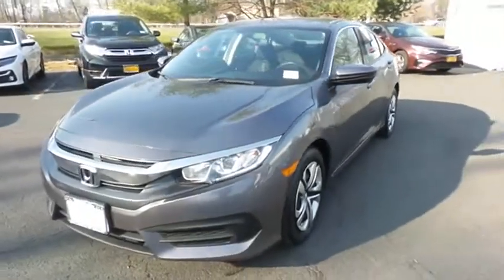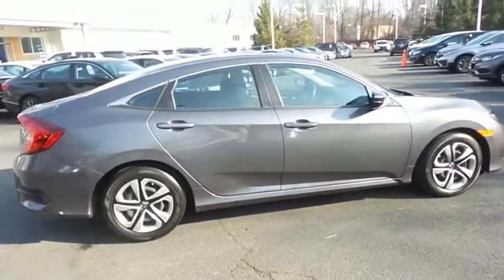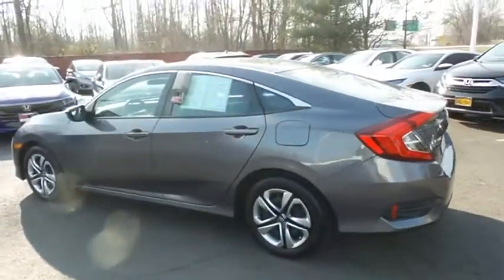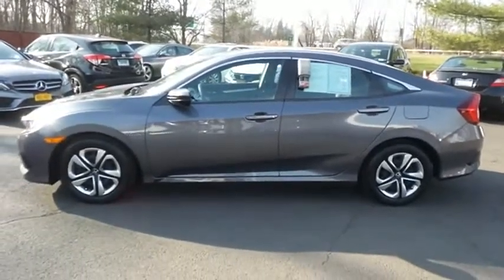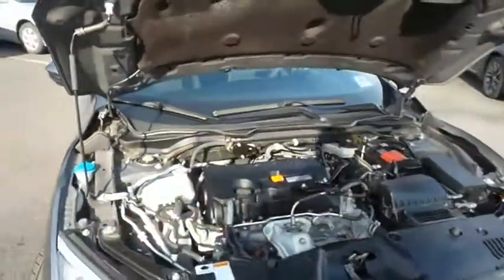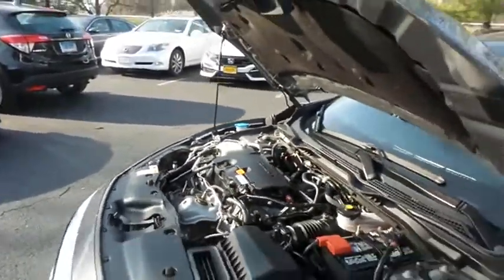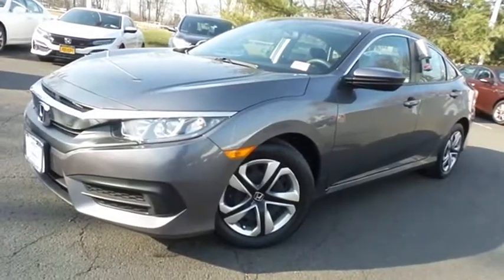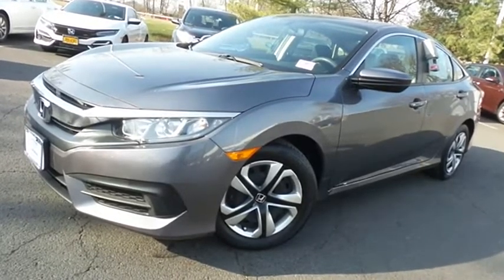2018 Honda Civic Nanuet NY HNR1899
2018 Honda Civic LX CVT

CARFAX 1-Owner, ONLY 21,452 Miles! Modern Steel Metallic exterior and Black interior, LX trim. $600 below Kelley Blue Book!, EPA 40 MPG Hwy/31 MPG City! Bluetooth, iPod/MP3 Input, Back-Up Camera. CLICK ME! KEY FEATURES INCLUDE: Back-Up Camera, iPod/MP3 Input, Bluetooth. Honda LX with Modern Steel Metallic exterior and Black interior features a 4 Cylinder Engine with 158 HP at 6500 RPM*. MP3 Player, Keyless Entry, Child Safety Locks, Steering Wheel Controls, Electronic Stability Control, Bucket Seats, Brake Assist. EXPERTS ARE SAYING: Edmunds.com explains All around, the Civic's driving performance is top-notch, with strong brakes and accurate steering.. PRICED TO MOVE: This Civic Sedan is priced $600 below Kelley Blue Book. SHOP WITH CONFIDENCE: CARFAX 1-Owner OUR OFFERINGS: At DCH Honda of Nanuet, you'll also find a number of used Hondas and Certified Pre-Owned Hondas, plus a variety of used cars from other manufacturers too. Though we primarily serve the residents of Rockland County, New York, we're just a short drive from neighboring Westchester and Orange County New York and Bergen County, New Jersey. Pricing analysis performed on 12/9/2020. Horsepower calculations based on trim engine configuration. Fuel economy calculations based on original manufacturer data for trim engine configuration. Please confirm the accuracy of the included equipment by calling us prior to purchase.